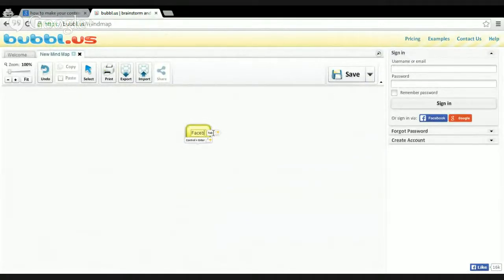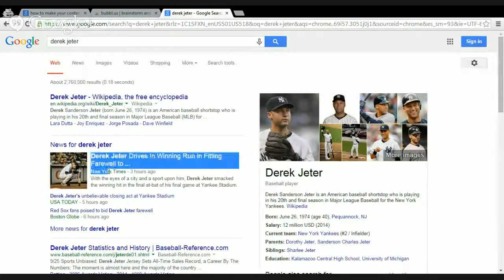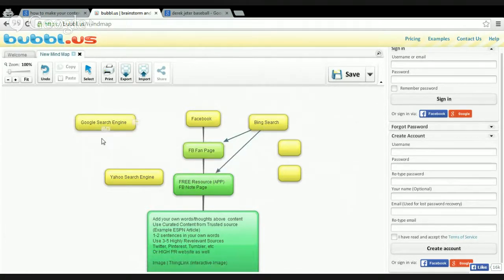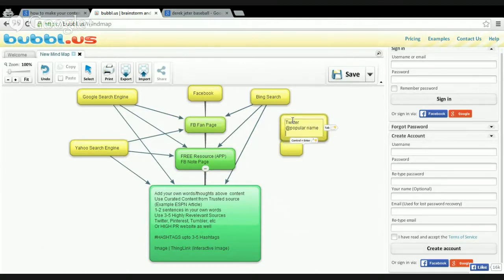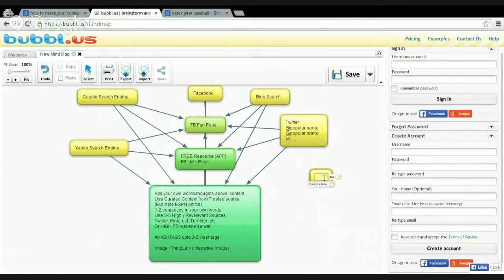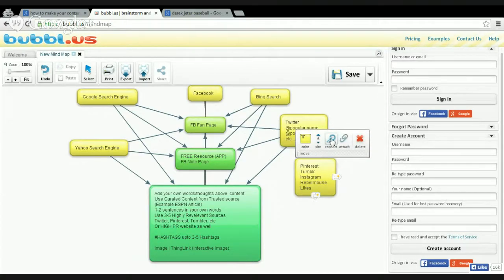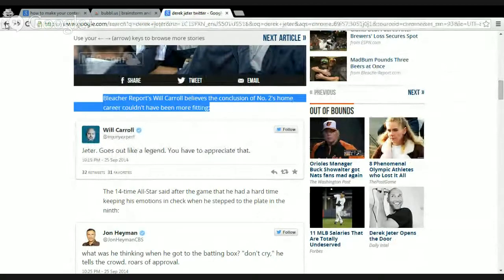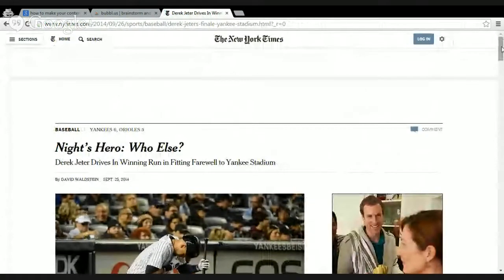How To Make Your Content Sticky (Facebook)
How To Make Your Content Sticky (Facebook) Review

Welcome to How To Make Your Content Sticky (Facebook) and how you can use only Facebook to keep your people engaged.

By using Facebook Fan Pages and FB Note you will be able to use all sorts of content and add your thoughts to it in order to make your content stand out.  It doesn't matter if the content is original, someone else's content or your own.

Combining what you will learn in Social Tap and with the FREE resource within Facebook Fan Pages helps to increase the "Sticky Factor" for your content.

Check me out on other Social Media Networks:
More about us
Read my books on Amazon

Thanks for checking out How To Make Your Content Sticky (Facebook) Review Hangout!